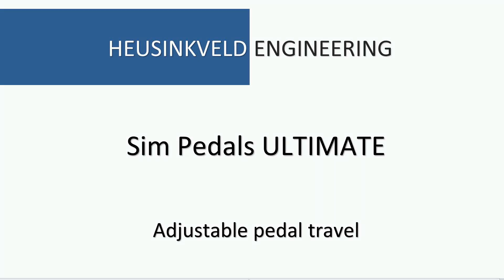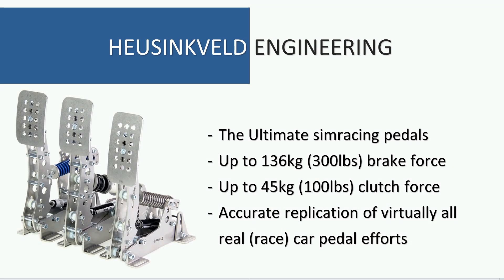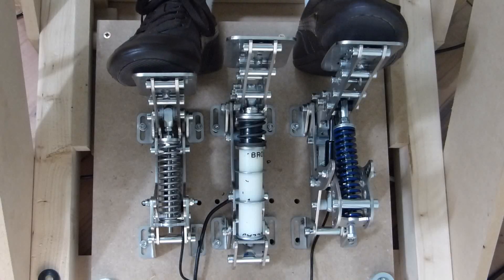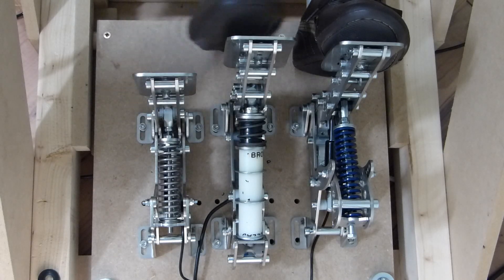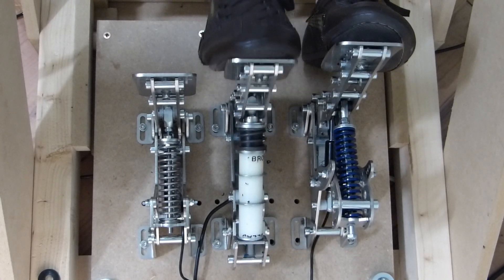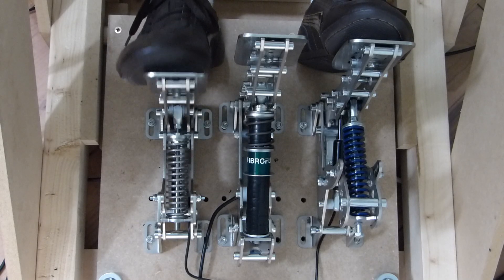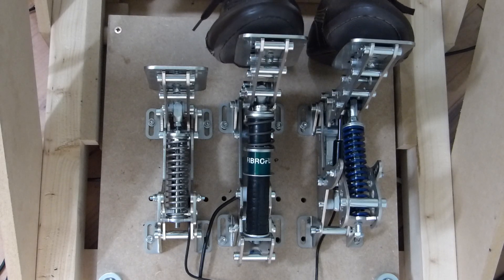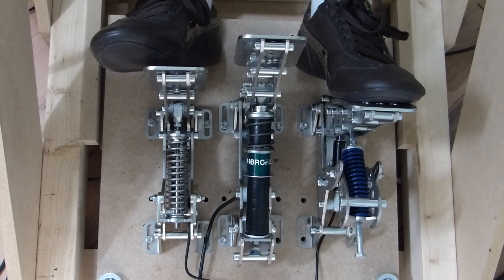Sim Pedals Ultimate - Adjustable Pedal Travel Options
This video shows various options to adjust the pedal travel and brake pedal strength of the HE Sim Pedals Ultimate. Please keep in mind that the pedals are installed in a temporary cockpit made of MDF which shows quite a bit of flexing at high pedal loads. Final installation of the HE Sim Pedals Ultimate must be done in a fully rigid cockpit.